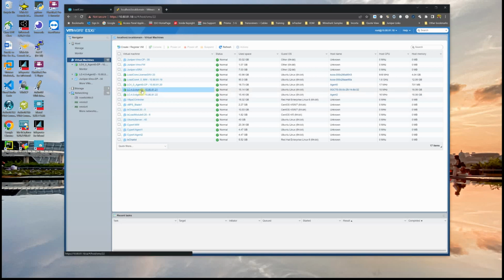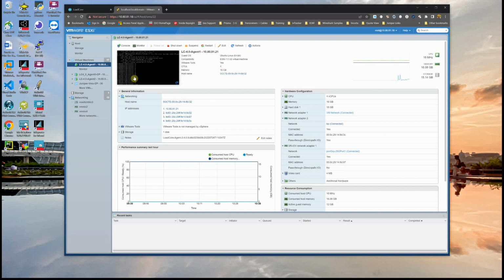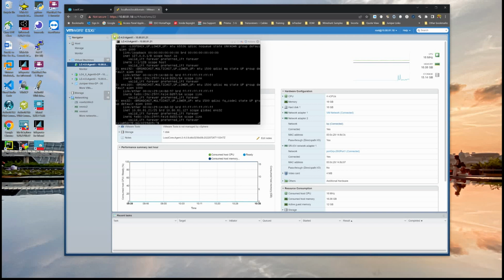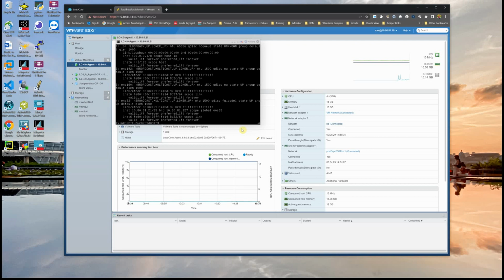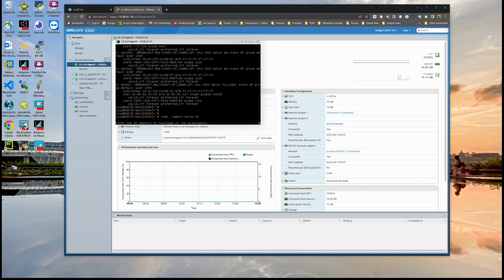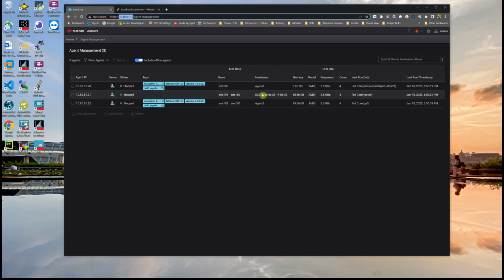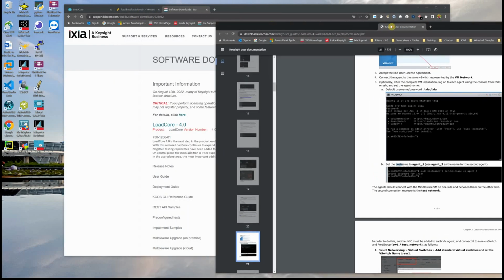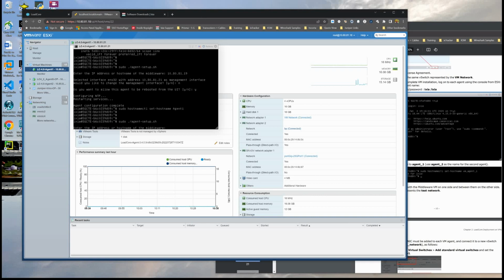Loadcore 4.0 - Agent binding